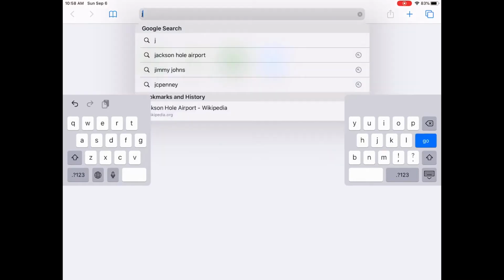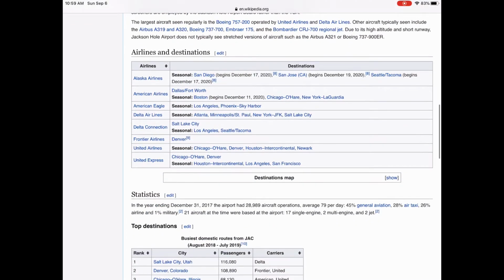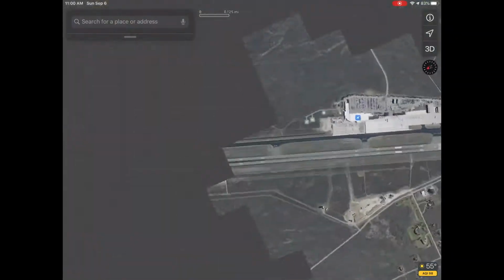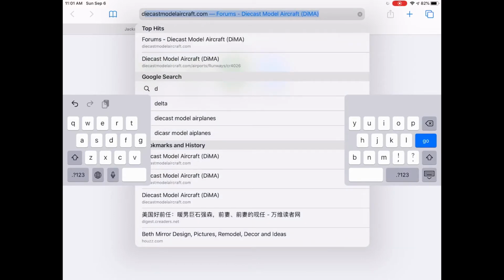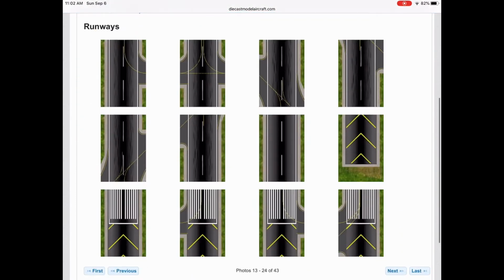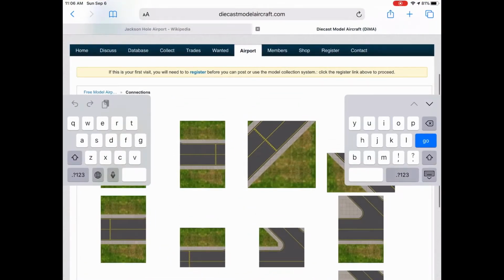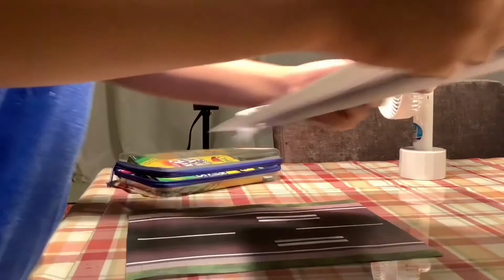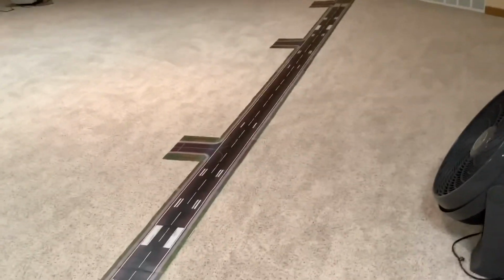Building Jackson Hole Airport - Runway and Connections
Hope you enjoyed the video! Join me next week for part two!

Ground Foil Link